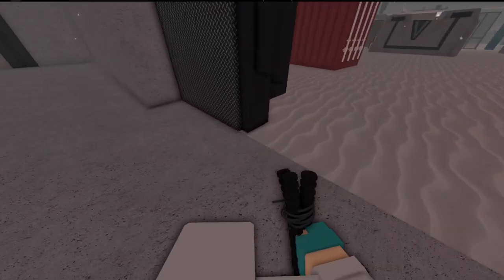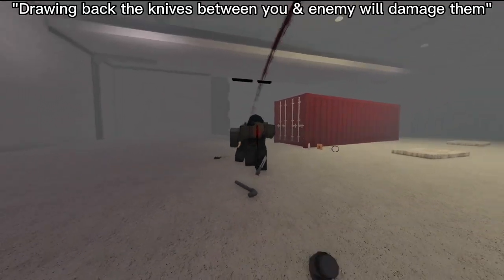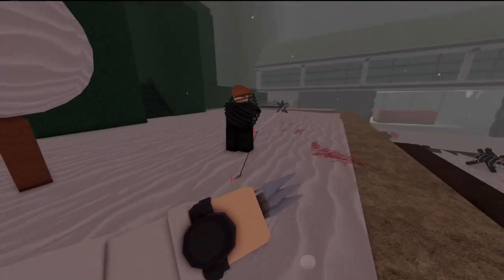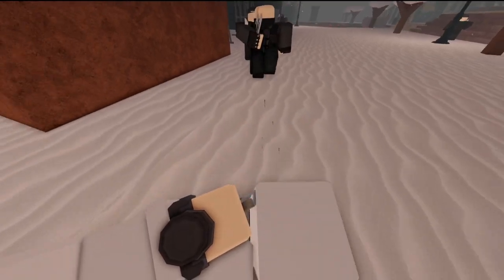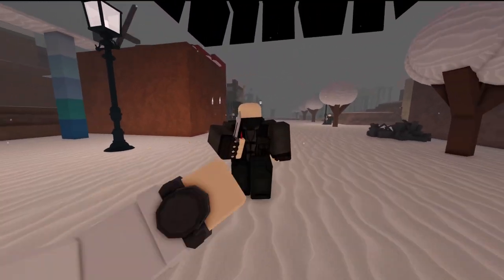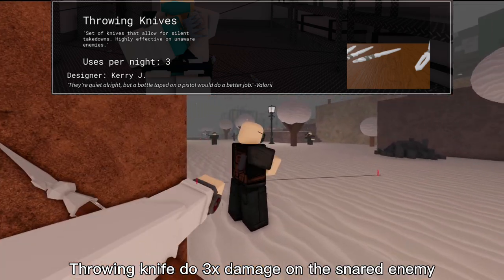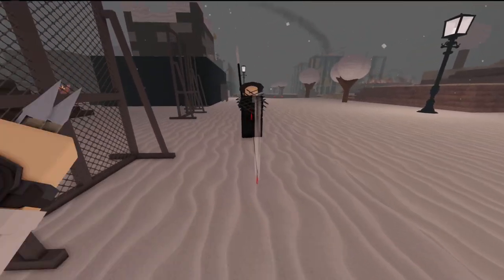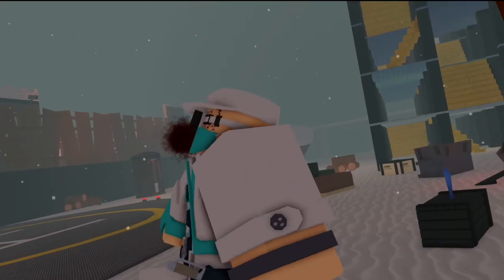CROSSLINK (Decaying Winter)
WARNING, A very bad decaying winter player detected.
This video is not purposely made or guarantee to learn how to be good or play the perk in the game. It is only made for fun. If you would like to learn to play different perks. Check out Decaying Winter trello site for well-made guide by the community or other YouTube videoes.

I do not take any responsibility for changes aspects for the game, after all. Games like those can be very difficult to learn with, Take care. There is actually no best guides or play. Because there is always something better that others can come up with.